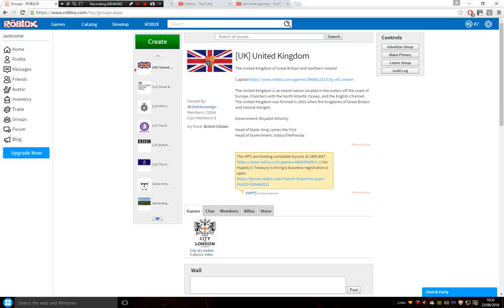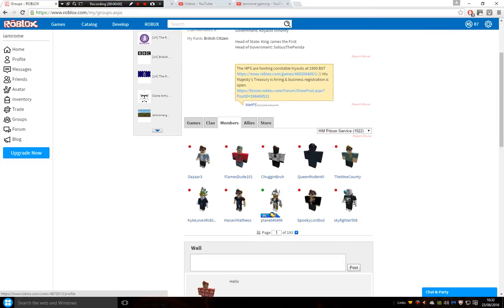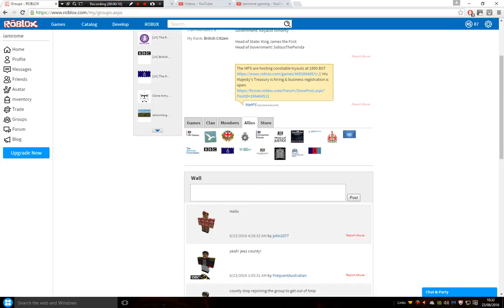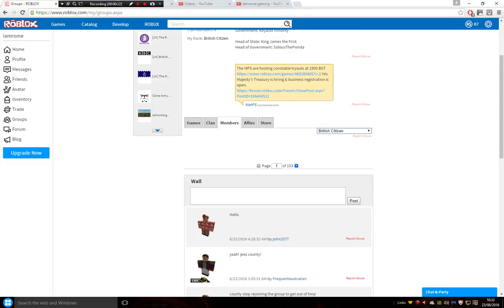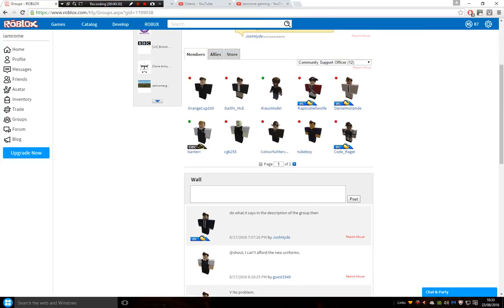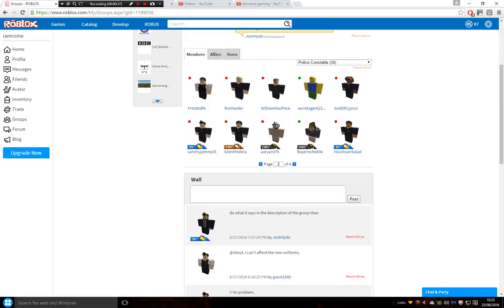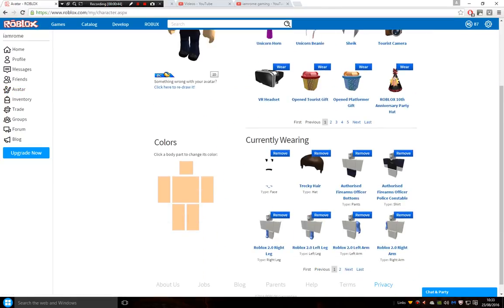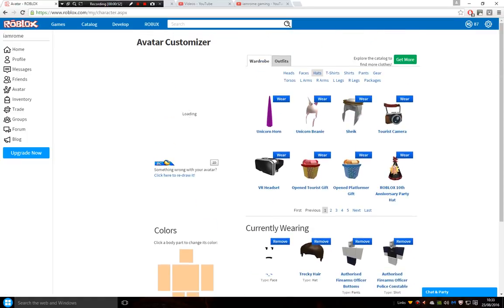Roblox how to Remove a 2.0 body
Note i did this vidow to help people  and to show them as some people may not know or understand  or the poeple saying  take it off mite not show them.